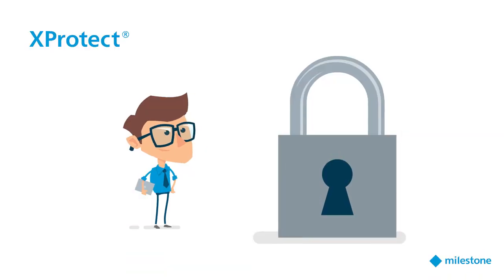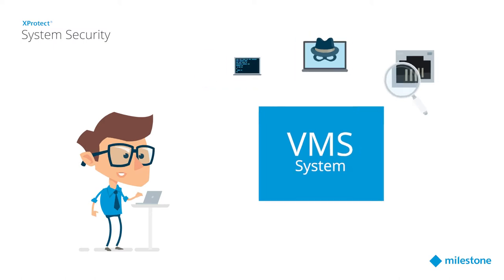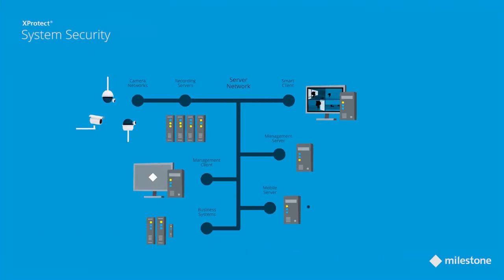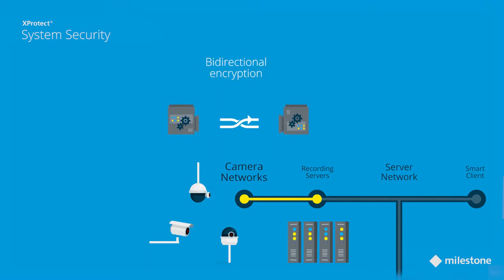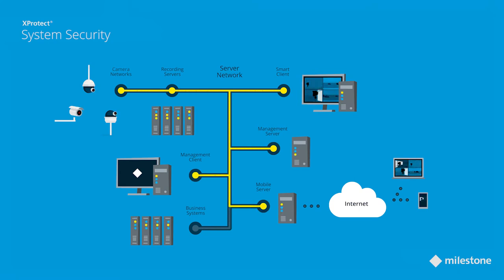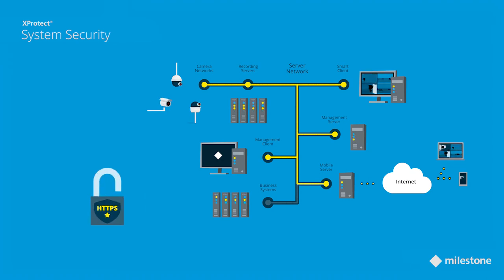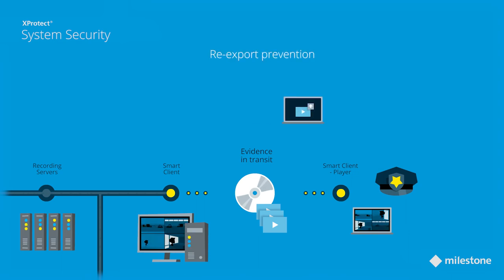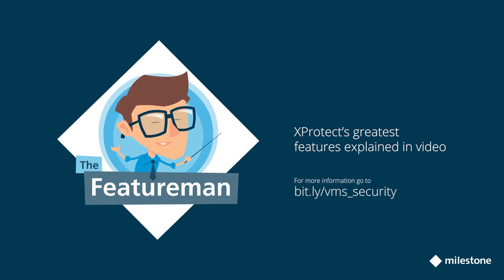Milestone XProtect System Security Explained